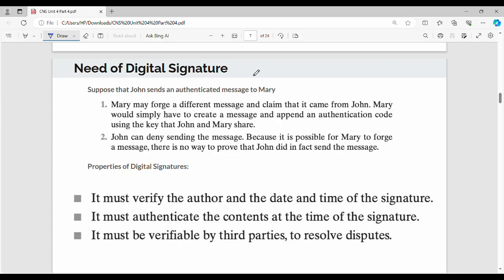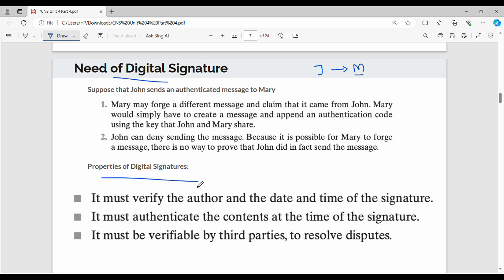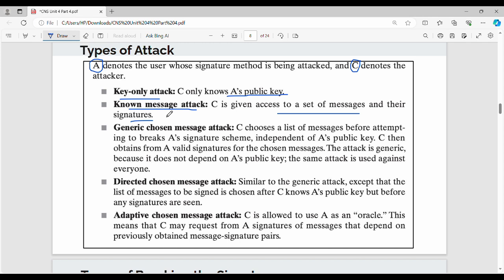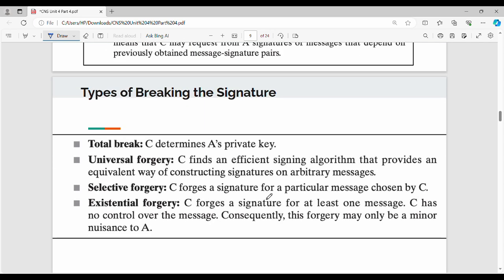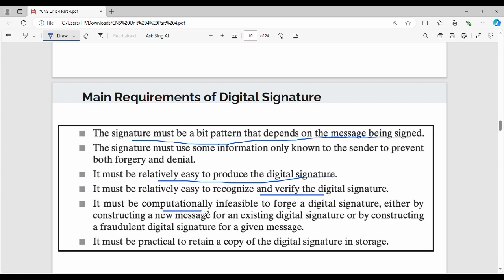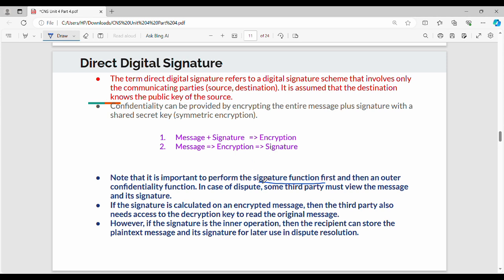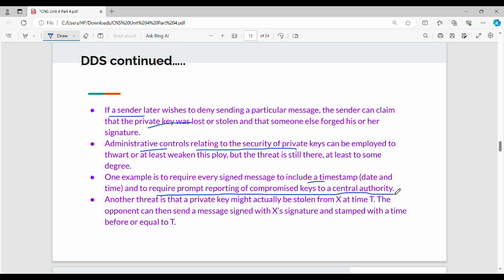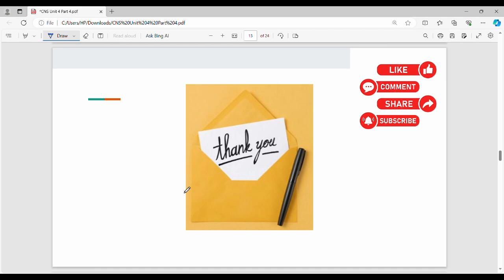4.11 Digital Signature Scheme in Tamil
I have discussed about digital signature scheme